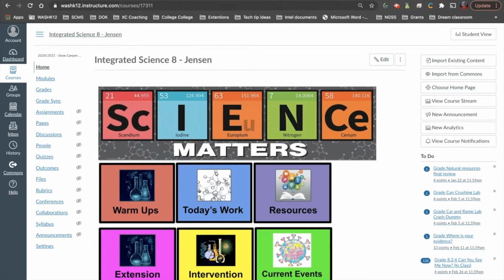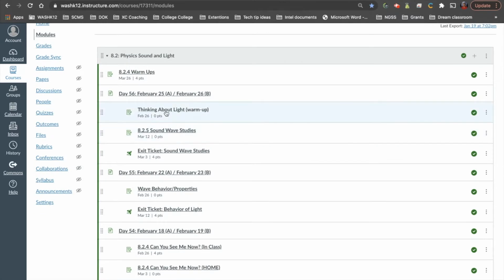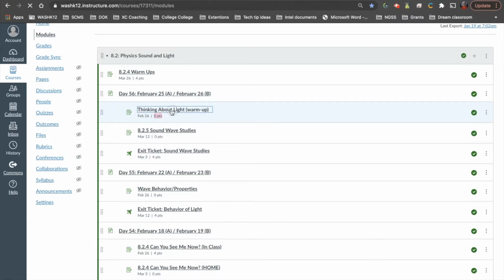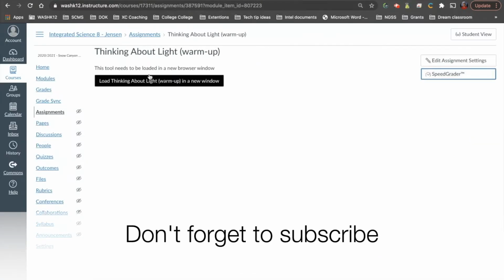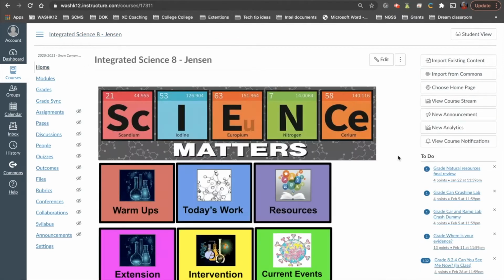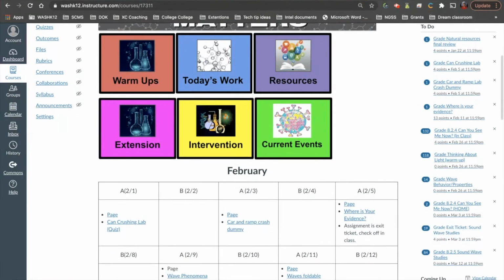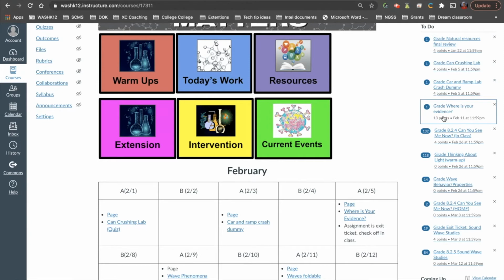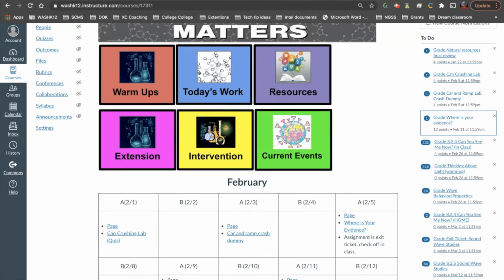Easy Way to Stay on Top of Your Grading Using CANVAS LMS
In this video I talk about a simple way to stay on top of your grading using Canvas before it piles up. Using this method will provide more time for other things in your classroom.